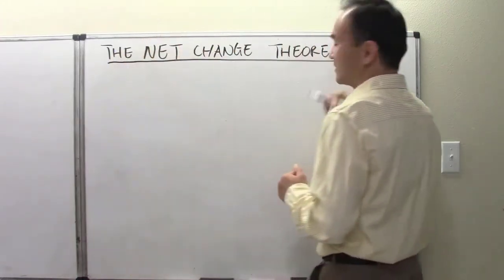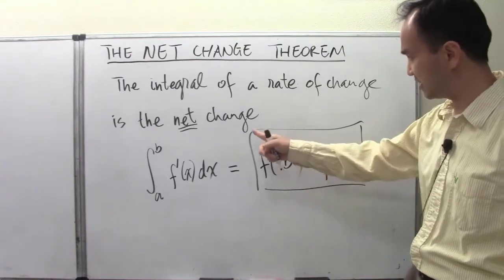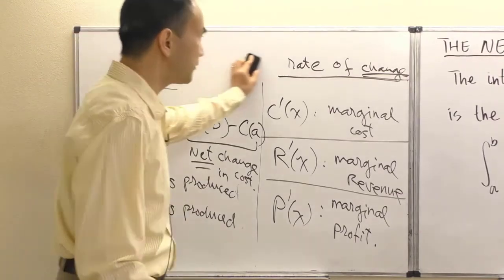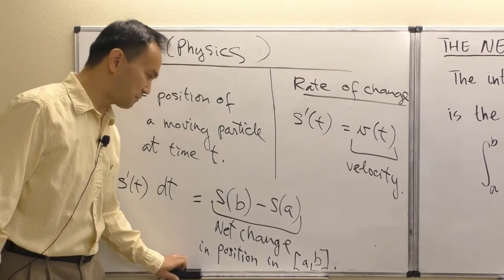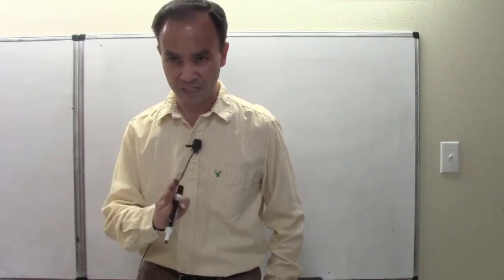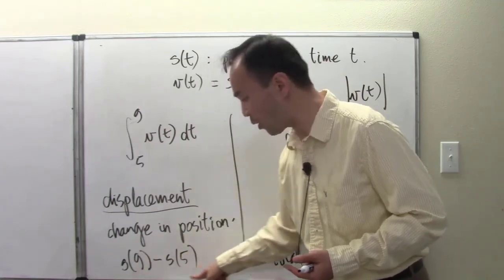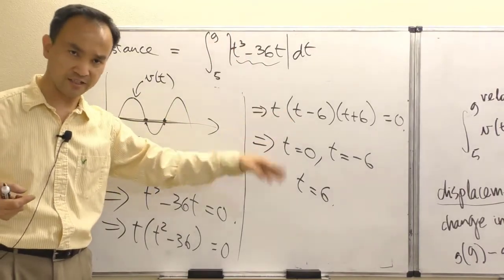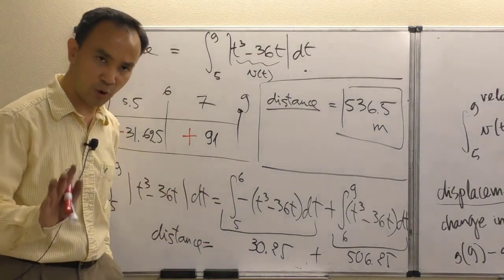002_A006: Net Change Theorem and Motion Problems